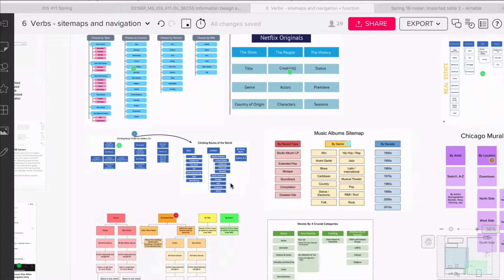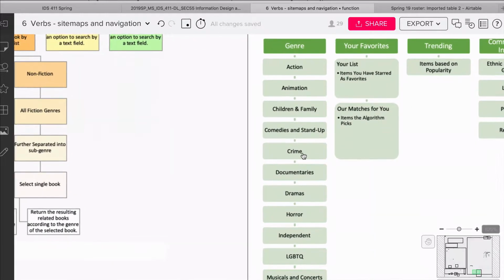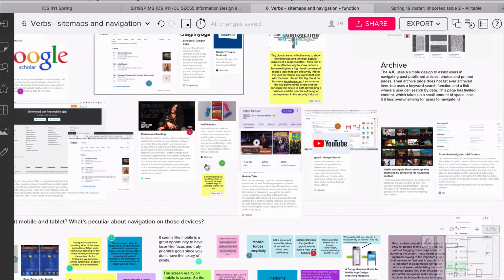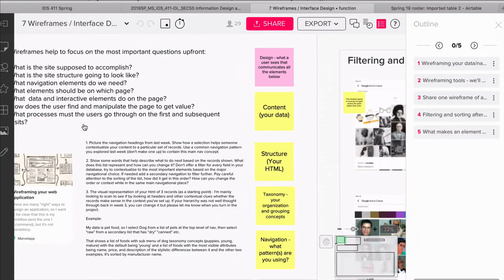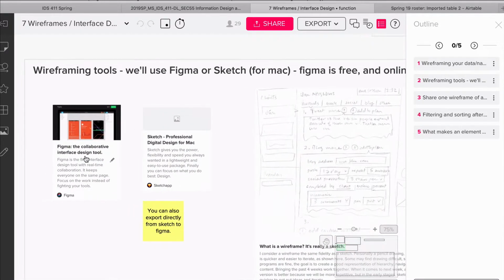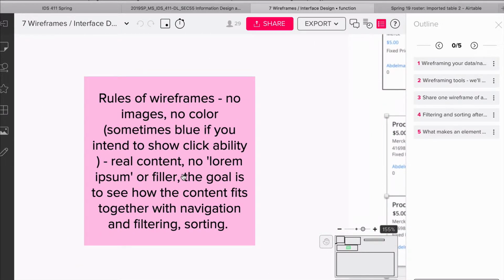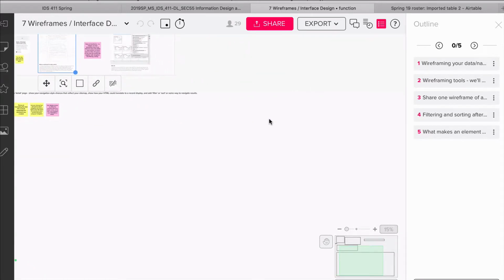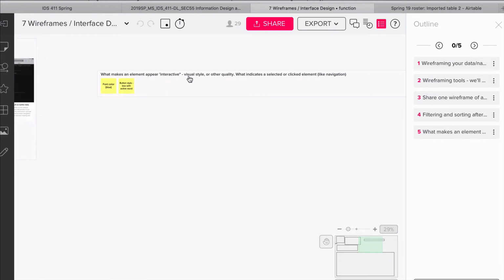IDS 411 Week 7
Wireframing